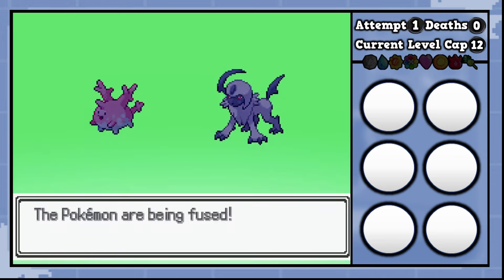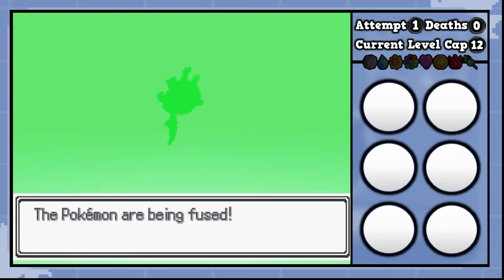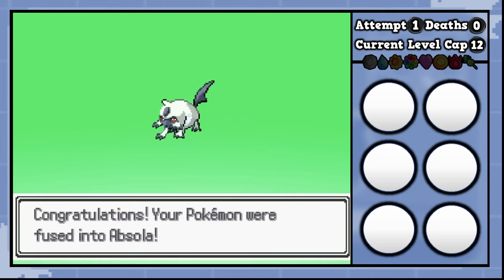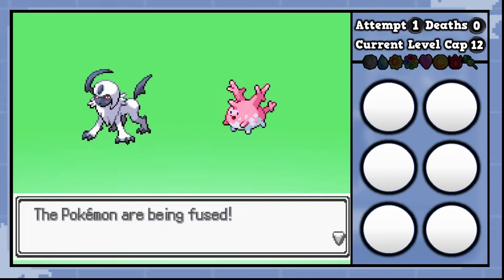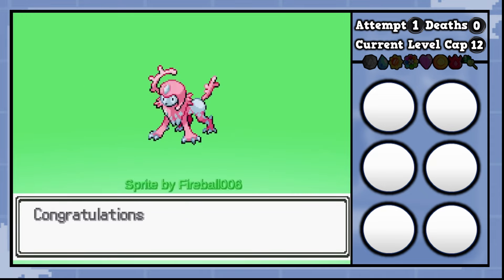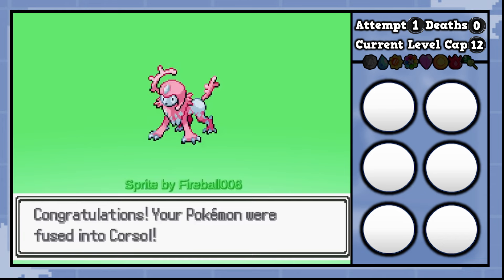When a Corsola loves an Absol...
Have you ever wondered what a Corsola and Absol fused together might look like? Well...